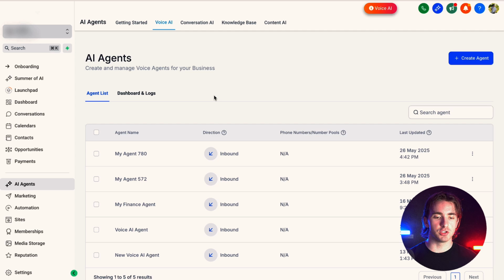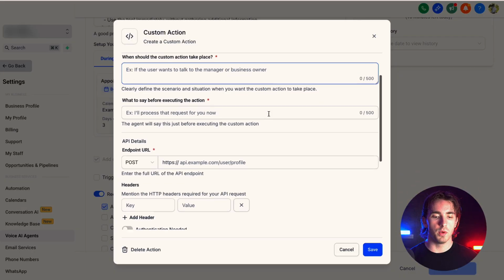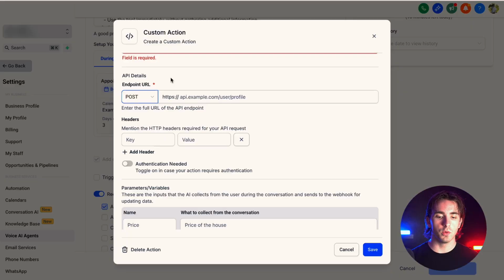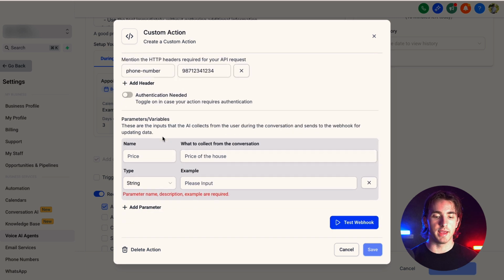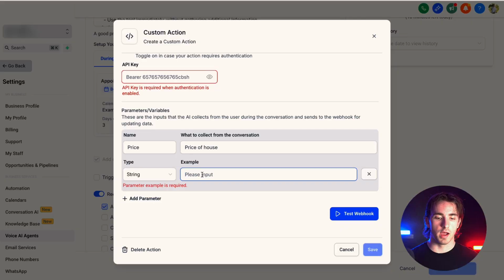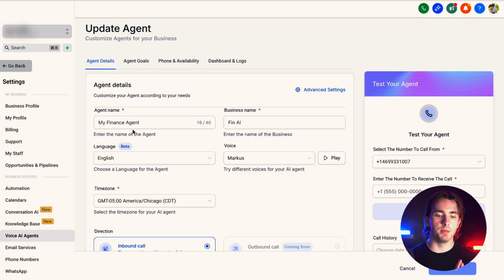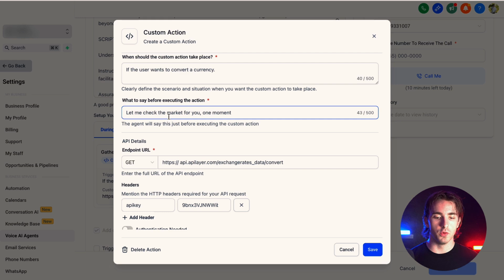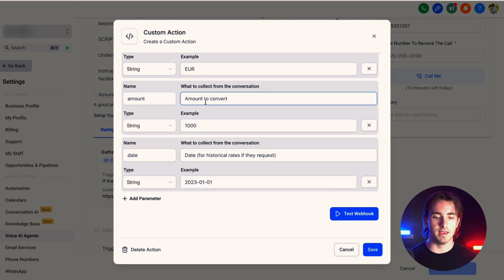HighLevel Voice AI CUSTOM ACTIONS: Integrating with Any API!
Did you know you can supercharge your GoHighLevel Voice AI agents by connecting them to any public or private API? In this video, I'll walk you through how to use Custom Actions to build incredibly powerful AI agents that can pull or push information in real-time!

Discover how these custom API actions work, from naming the action and setting up the trigger scenario to configuring API details like GET and POST requests, headers, and authentication. I'll show you how to set up parameters and variables to pull specific information from a conversation, and even demonstrate a real-world use case with a Voice AI finance agent that can perform live currency conversions over the phone!

This is a game-changer for businesses and agencies looking to build AI agents that go far beyond simple conversation, allowing them to access and use data from external sources autonomously.

Ready to unlock the full potential of your HighLevel Voice AI with custom API actions?

Unlock 30 Days Of Free AI NOW! Use AI to automate your marketing, sales, and customer service

Timeline:

0:14 - What Are Custom Actions?
0:19 - How to Find & Set Up a Custom Action
0:55 - Understanding API Details: POST vs. GET
1:46 - What are API Headers?
2:25 - How to Use Parameters & Variables
3:56 - Finance Agent: Scenario & API Setup